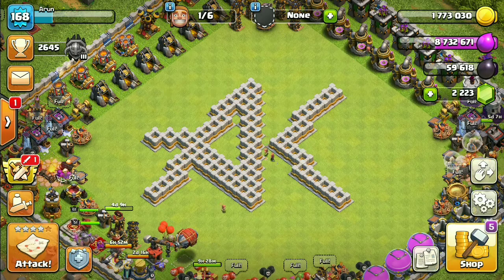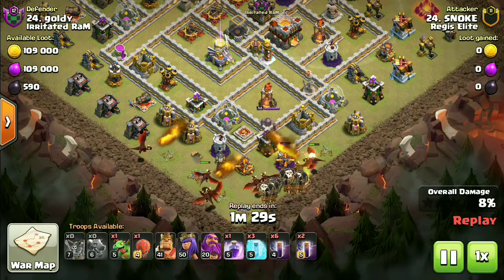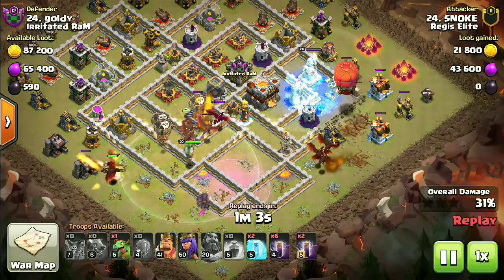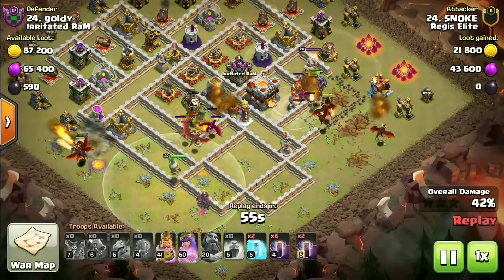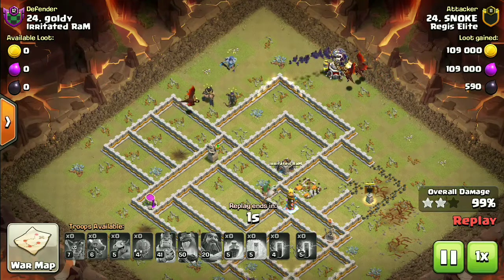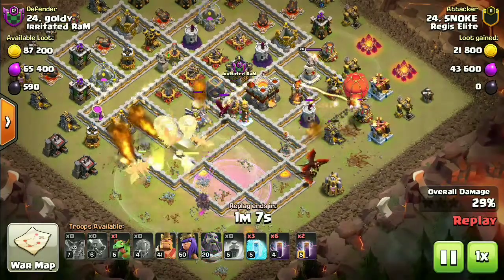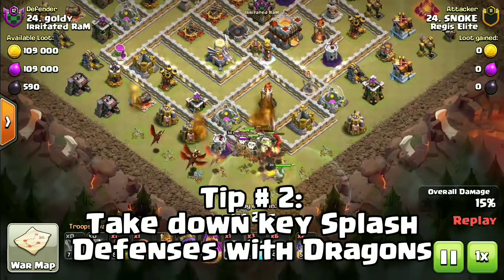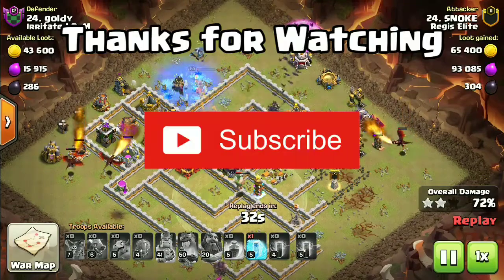Town Hall 11 DragBat Attack Strategy - Three 3s Episode - 1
Welcome to the series where we break down a 3 star attack under 3 Mins along with 3 important tips ! Today we have Town Hall 11 DragBat.

I post Clash of Clans Attack Strategies, Base Designs, Tips And Tricks and Lot more. Check them Out !